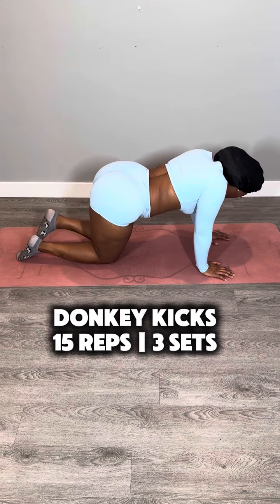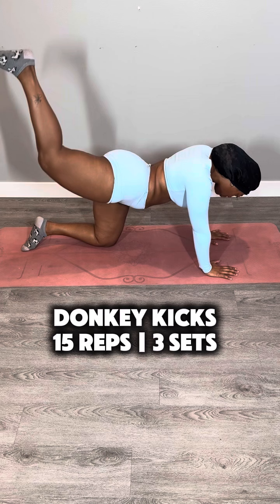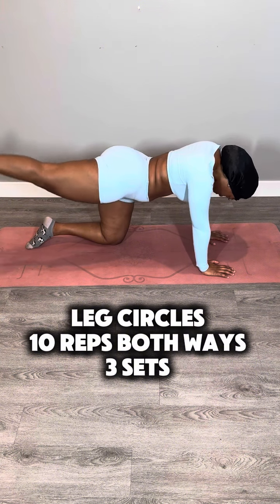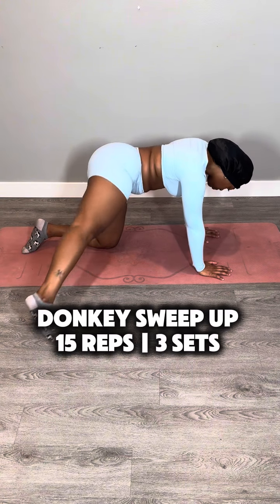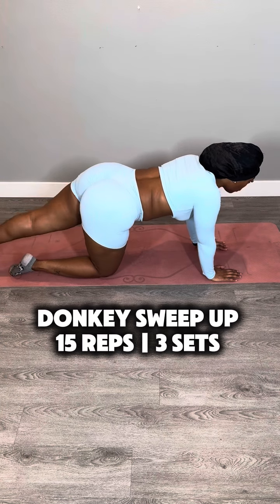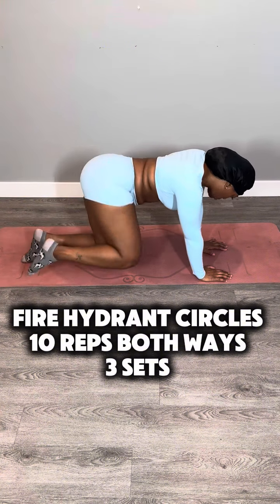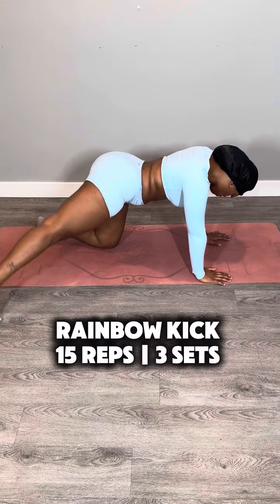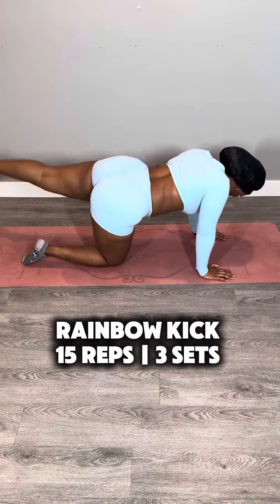🔥 Fire Glute Workout for a Bootylicious Burn! 🍑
Get ready to feel the burn with this intense glute workout that will set your muscles on fire and leave you feeling bootylicious! Perfect for all fitness levels, this workout focuses on targeting and sculpting your glutes for that lifted, toned look. Grab your mat and let's ignite those glutes together! 🔥🍑